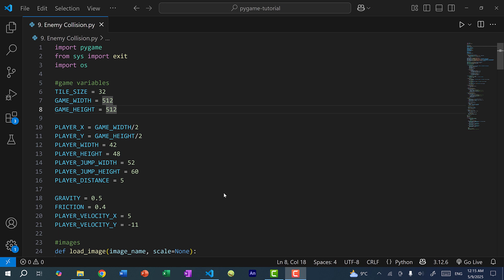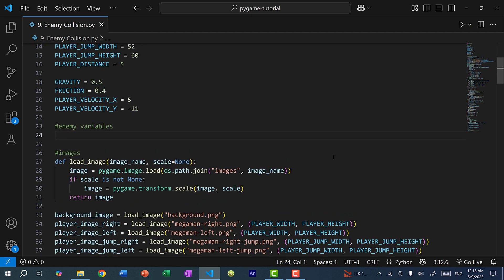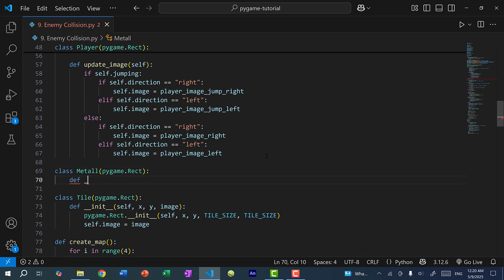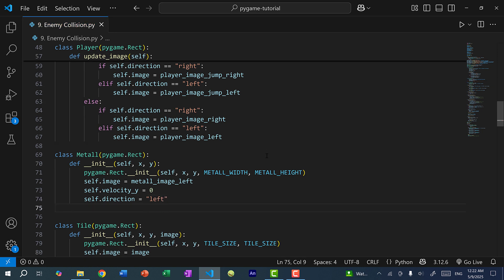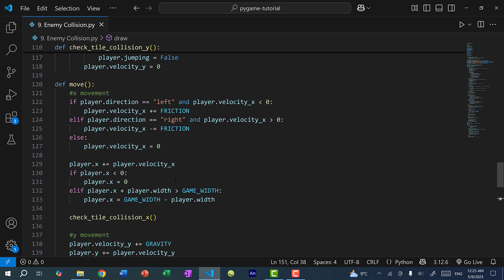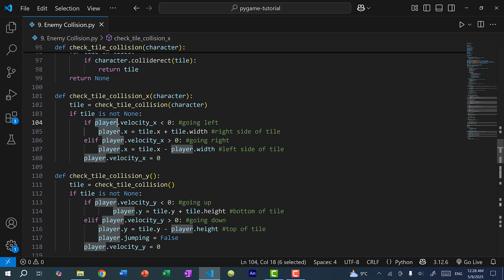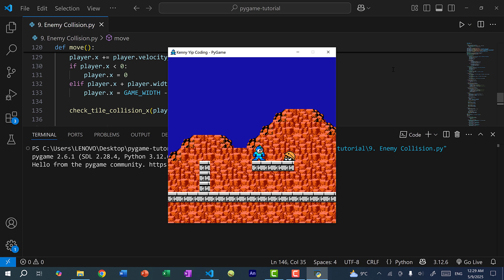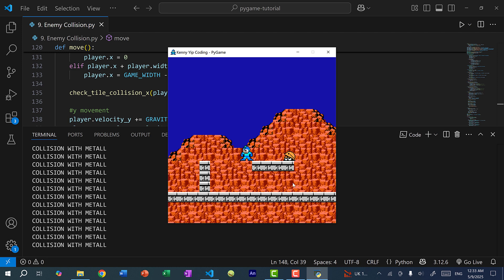Pygame Tutorial 9 - Enemies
pygame tutorial. In the previous video, we went over how to create tiles and detect collisions with the tiles in the x and y directions. This allowed megaman to land on the tiles and move around the game. We further expand the game by adding enemies/monsters. For this tutorial, we use the classic megaman enemy, metall. In this video, we create a metall, have it collide and land on the tiles, and detect collision between metall and megaman. In the next video, we will go over how to create multiple enemies.